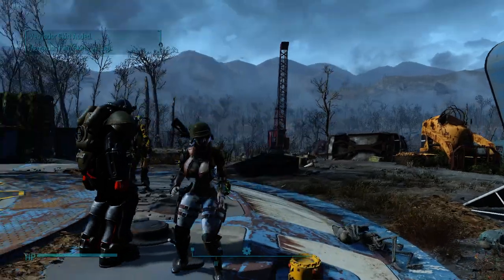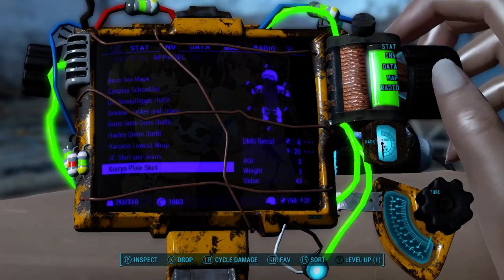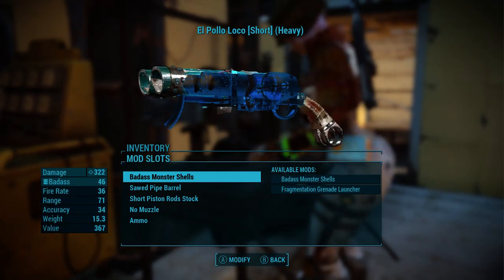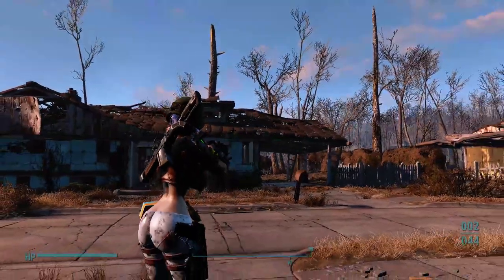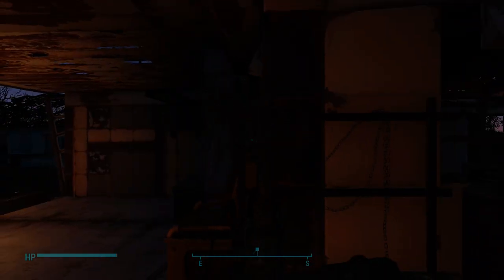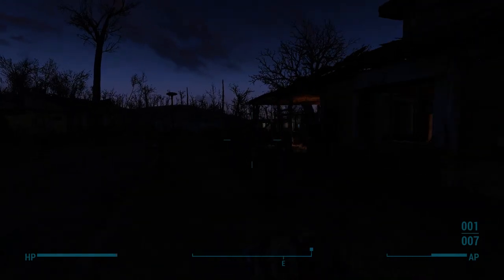Tutorial -Fallout 4- Create Armors y Oufits From Scratch PART6!! Easy Way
1- TESTING IT IN GAME!! UR MOD ITS FINISH! Congrats :D hope u like it

2. What Can u make with this TUTORIALS?? Take a LOOK!!